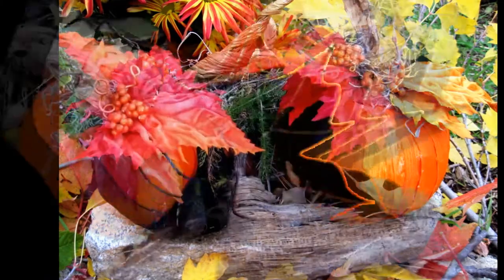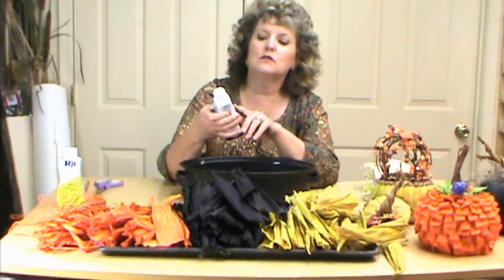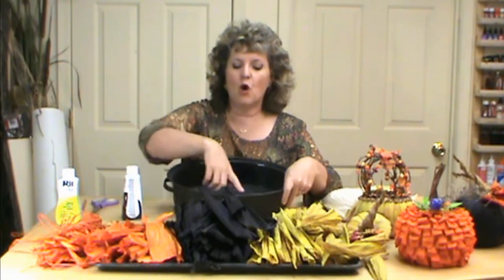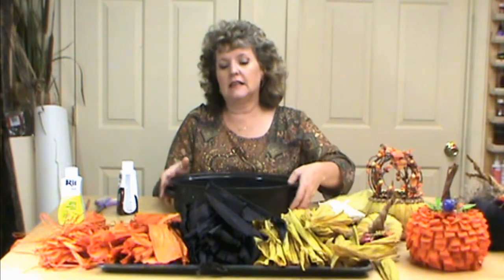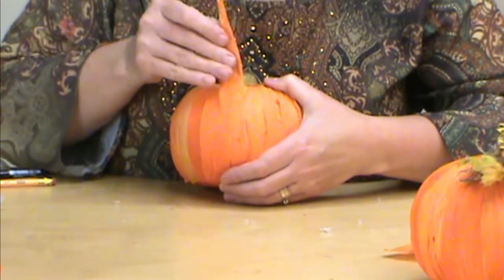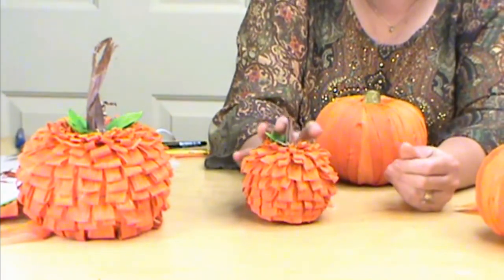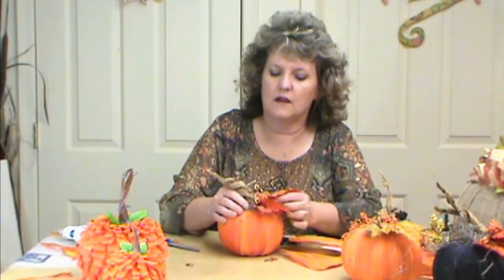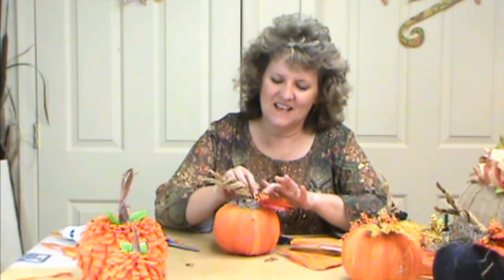Corn Husk Pumpkin ~ Featuring Miriam Joy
Miriam Joy starts by showing were to get corn husk and how to dye them. Put them on a dollar store pumpkin to create a beautiful fall pumpkin.